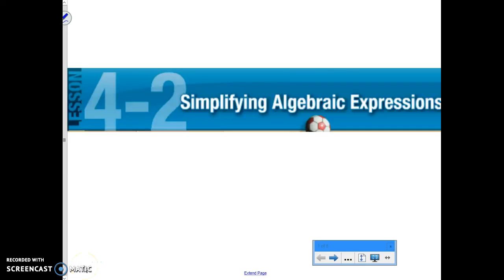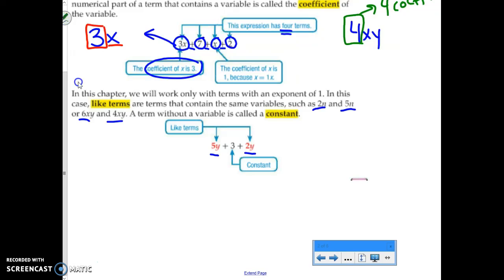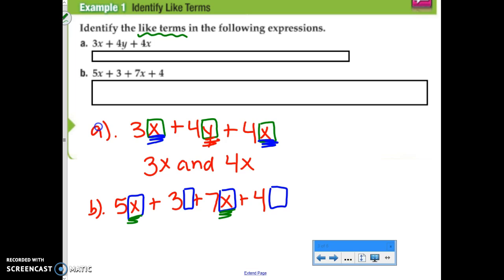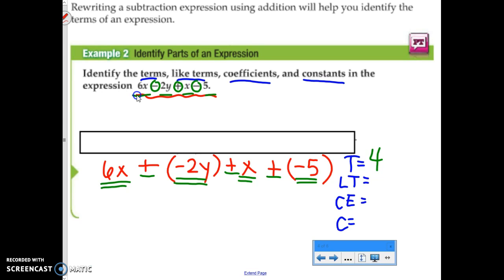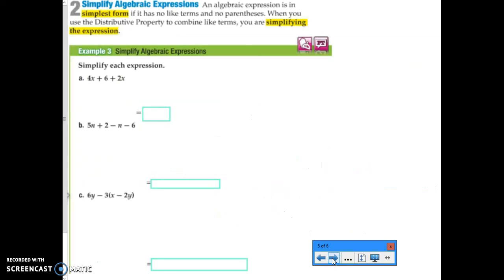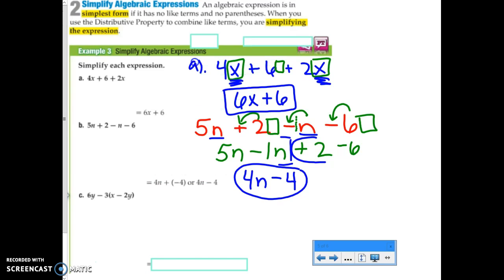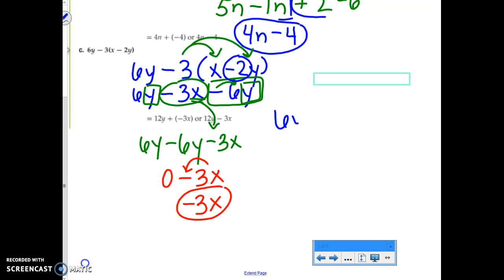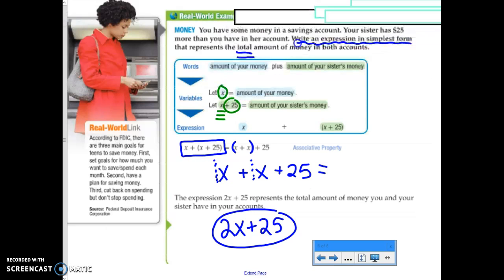4-2 Pre Algebra Simplifying Algebraic Expressions